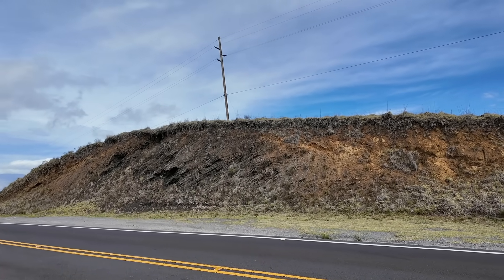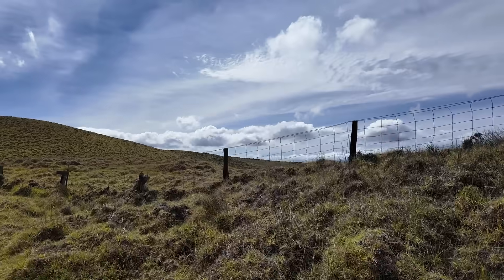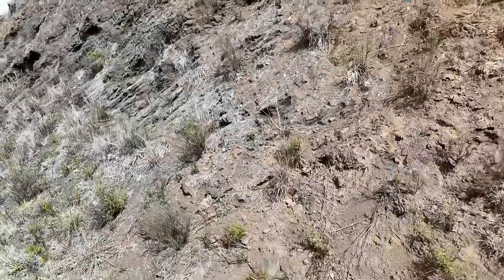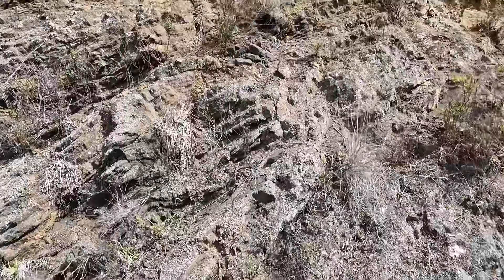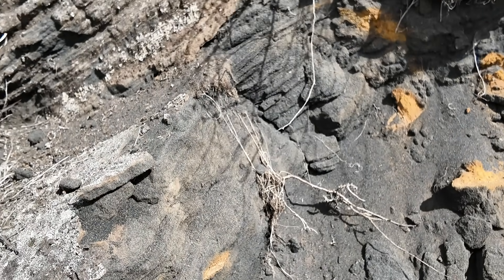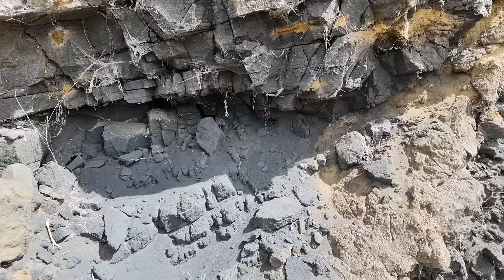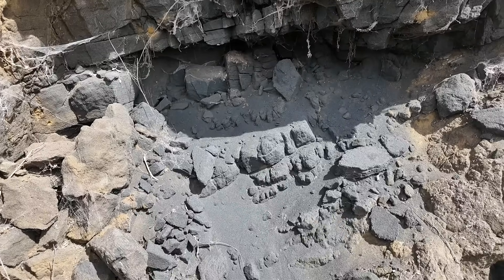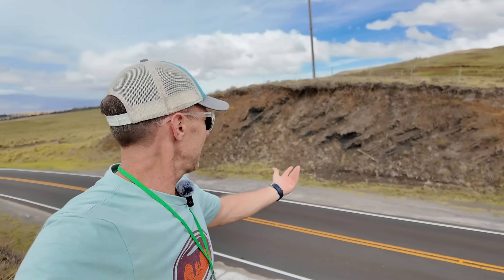Sand Dunes on Hawaii's Big Island? Random Roadcuts #29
Learn to "READ" the rocks with this innovative video series designed to help you learn geology. Join geology professor Shawn Willsey and investigate a random roadcut, make observations, and formulate basic interpretations. Here in Episode #29, we investigate an interesting roadcut on Old Saddle Road on Hawaii's Big Island. GPS  Location:  19.83457, -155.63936

Or a good ol' fashioned check to:
Shawn Willsey
148 Blue Lakes Blvd N